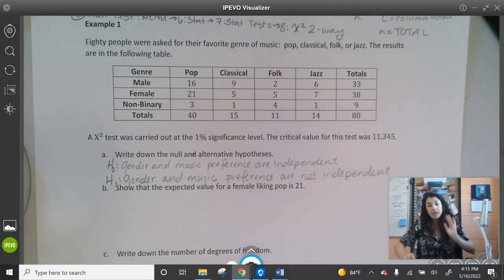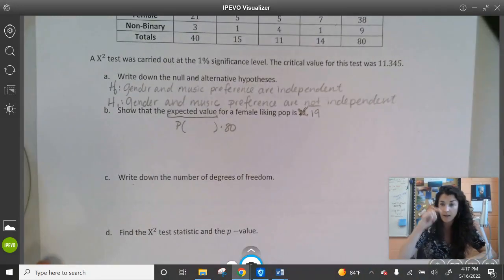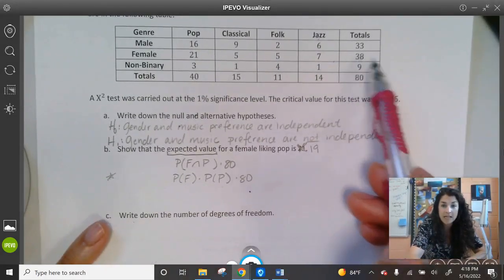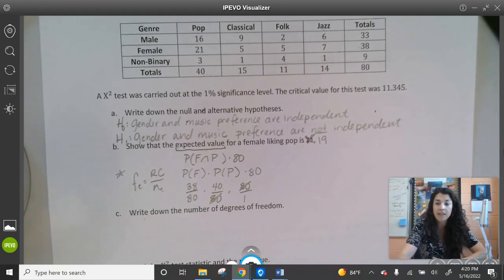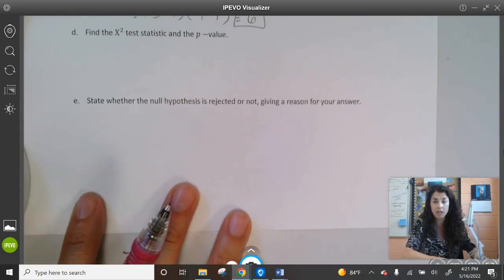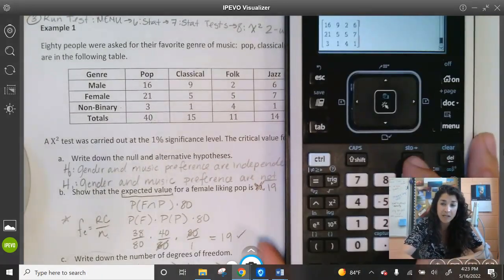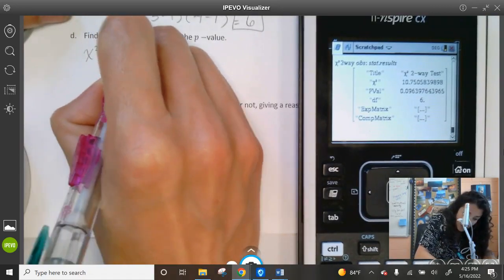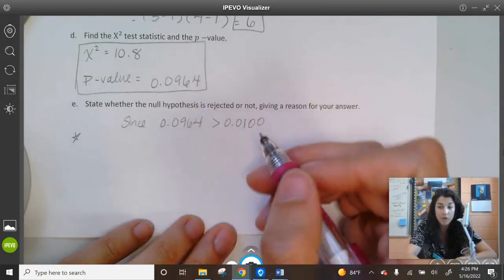9.3 video b